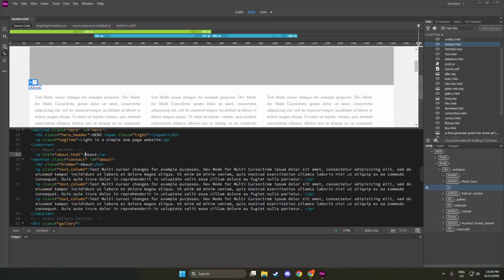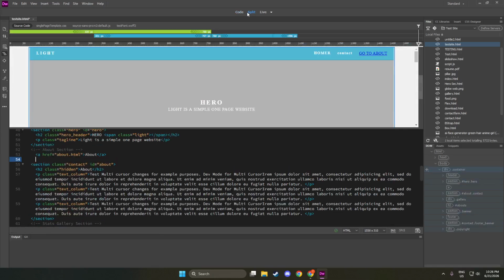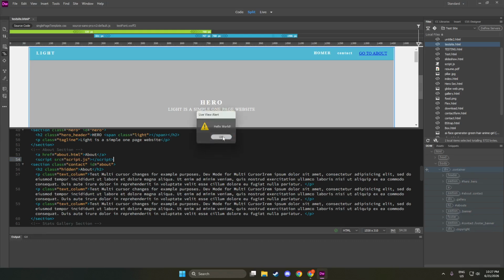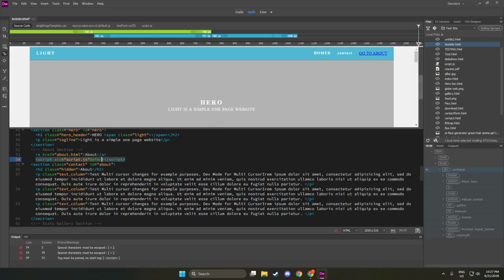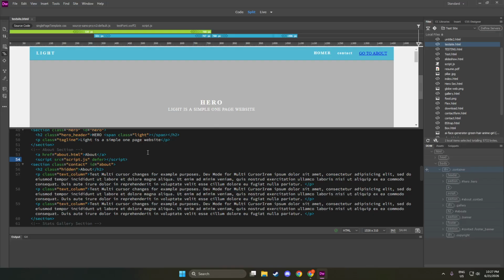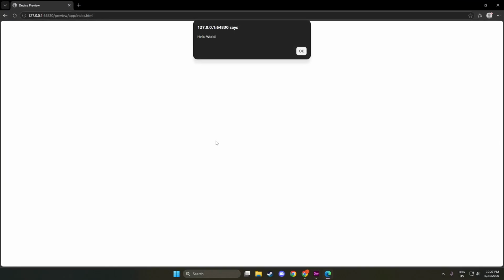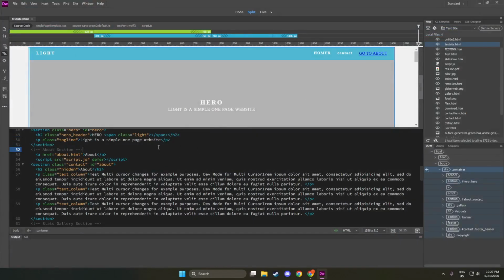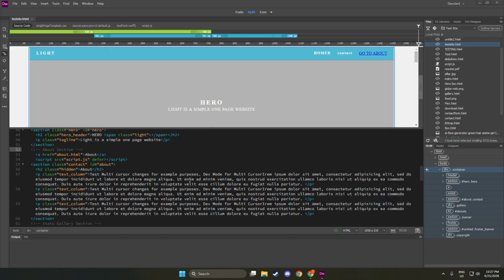How to Defer JavaScript and Optimize Load in Dreamweaver [2026 Full Guide]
How to Defer JavaScript and Optimize Load in Dreamweaver

Are you looking to boost your website's performance? In this video, we explore the essential technique of deferring JavaScript in Dreamweaver. We kick things off by navigating through this intuitive platform, perfect for both beginners and experienced web developers. Watch as I demonstrate how to utilize the Split View feature, allowing you to seamlessly switch between code and design layout. You'll learn how to properly add the defer attribute to your JavaScript files, ensuring they load only after your HTML is fully parsed. This simple adjustment can significantly enhance page load times, creating a better user experience. We also cover how to visualize your changes through Live View, verifying that your optimizations are effective. By the end of the video, you’ll not only understand how to defer JavaScript but also be equipped to create faster, more efficient web pages. Join me on this journey to enhance your web development skills and keep your audience engaged with speedy content delivery!

defer JavaScript, Dreamweaver tutorial, optimize load time, web development, JavaScript performance, page load speed, improve user experience, coding tip, web design, website optimization, HTML optimization, front-end development, web coding, Dreamweaver tips, speed up website